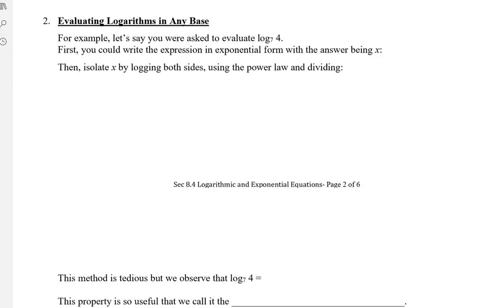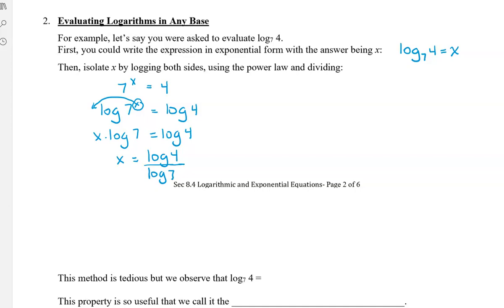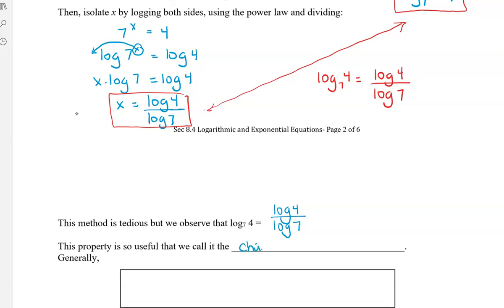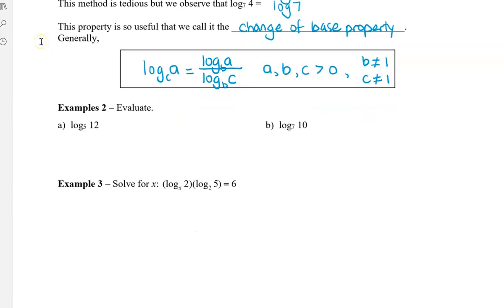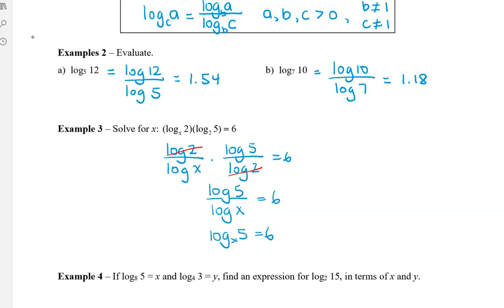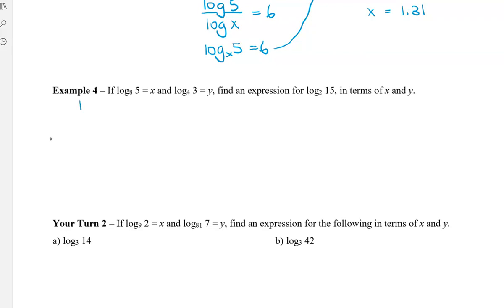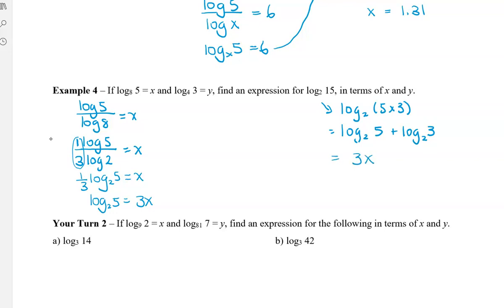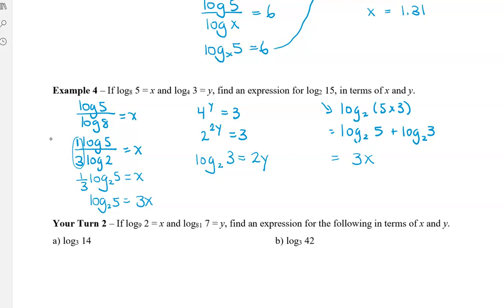Math 12 - Sec 8.4 Change of Base Property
This video will show you how to evaluate log expressions with bases other than 10.